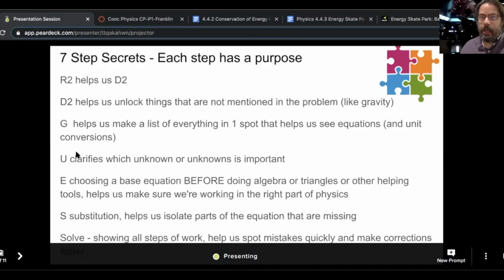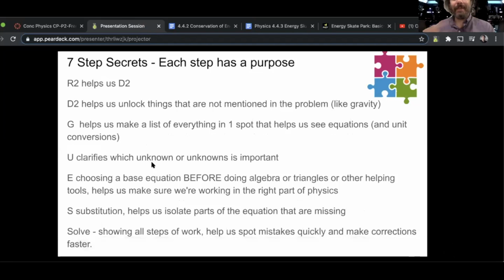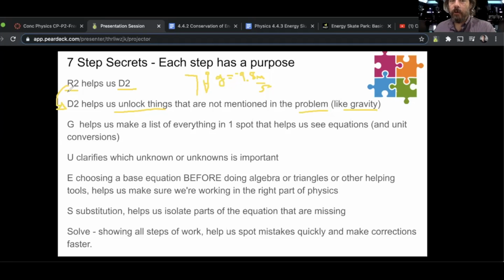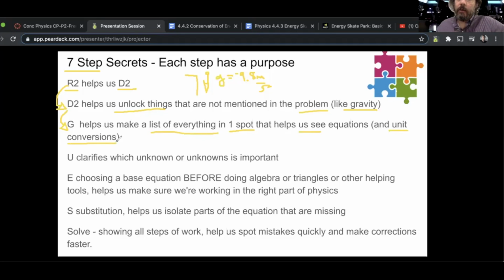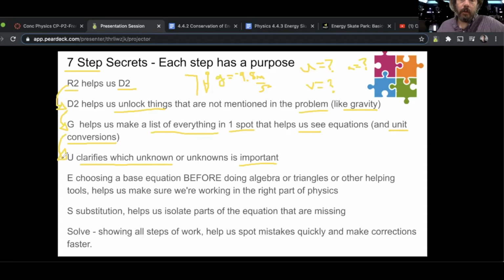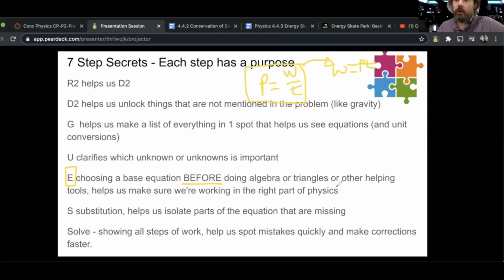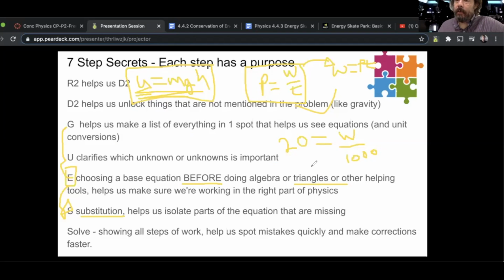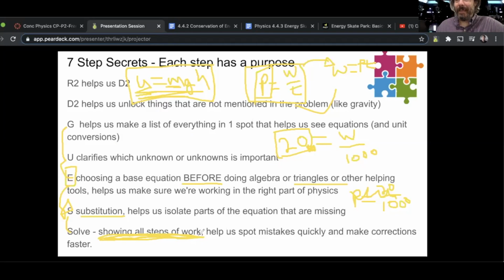7 Step Review and Secrets (Now that you've done it) - Zoom 11/3 - part 3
7 Step Review and Secrets (Now that you've done it) - Zoom 11/3